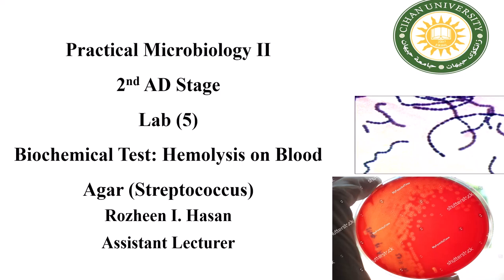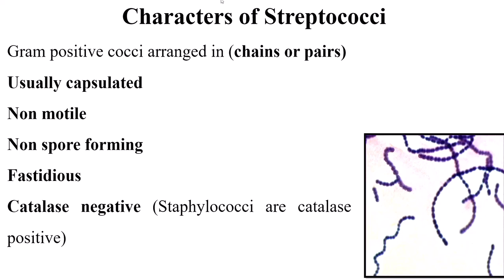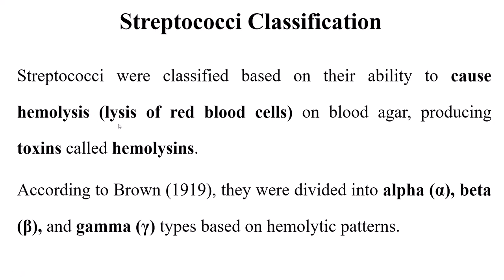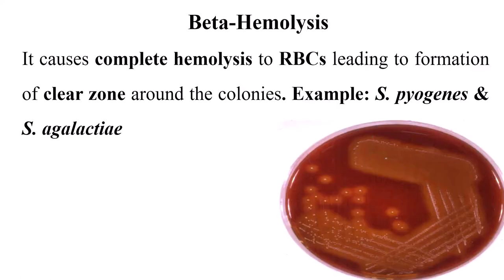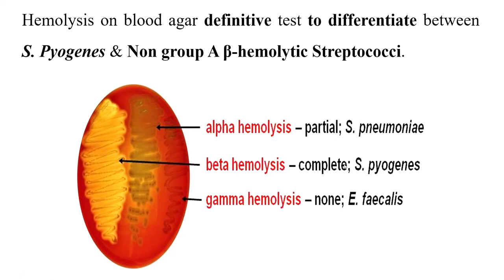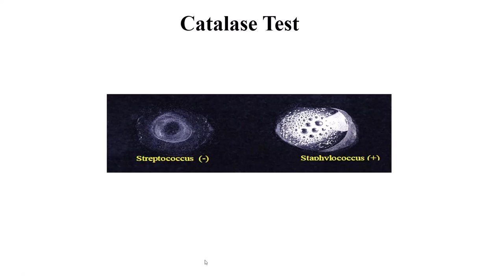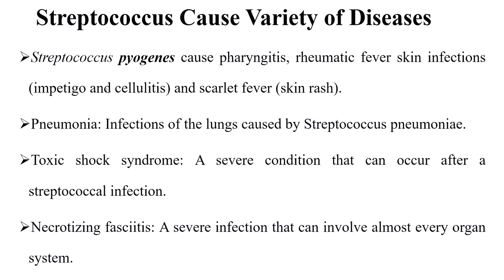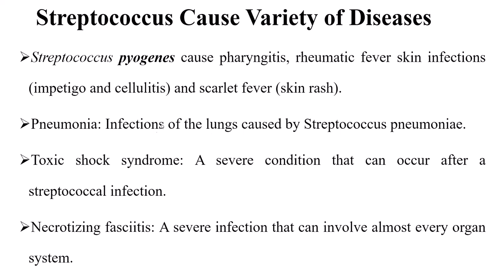Lab 5 hemolysis on blood